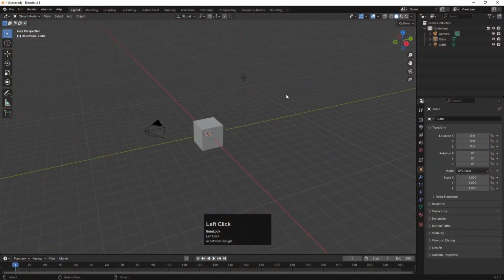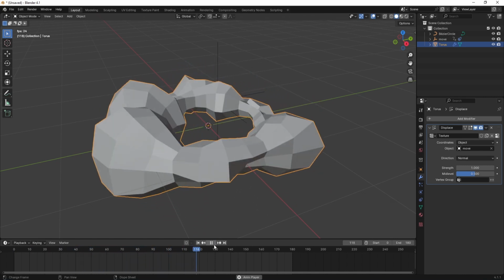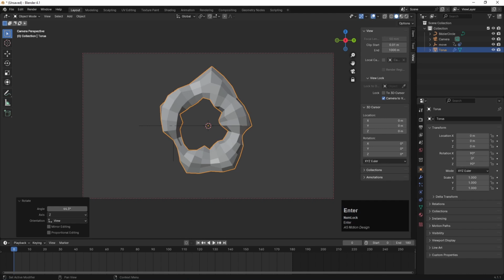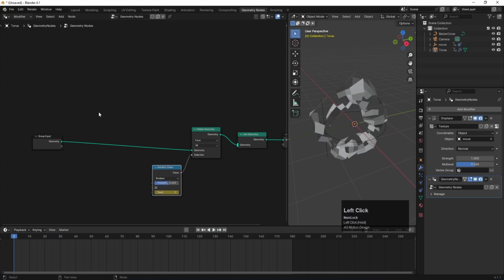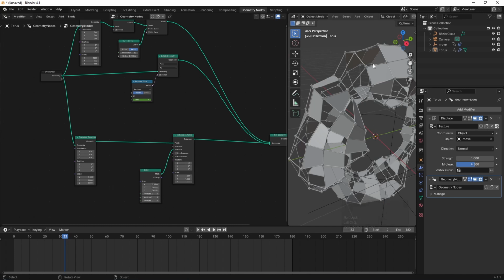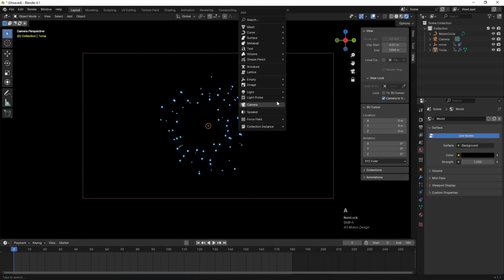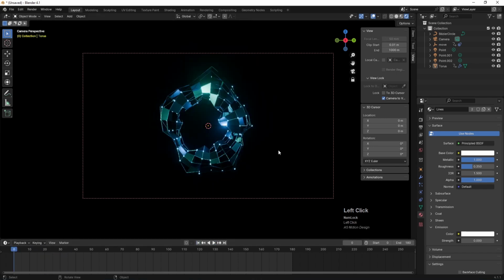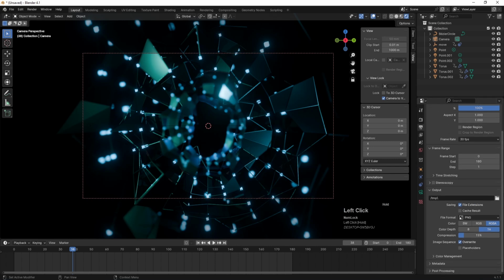Blender Geometry Nodes: Stunning Abstract Loop Animation in Minutes!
Learn how to create stunning abstract looping animations in Blender using Geometry Nodes! This quick and easy tutorial will help you master mesmerizing designs in minutes—perfect for motion graphics and visual effects.

Let us know your favorite loop in the comments below!